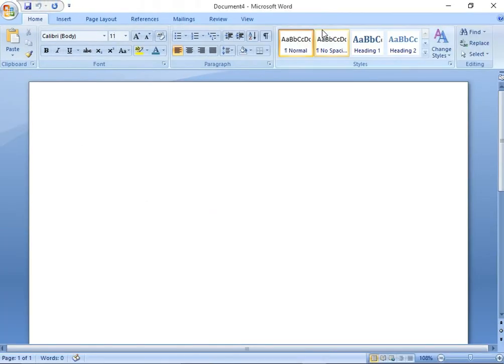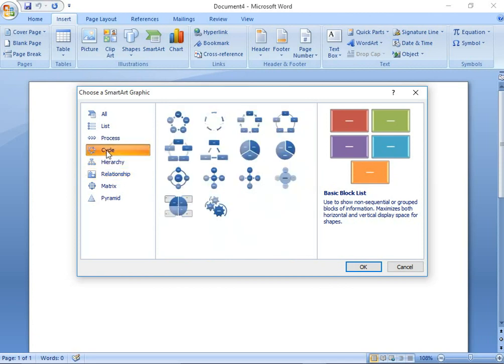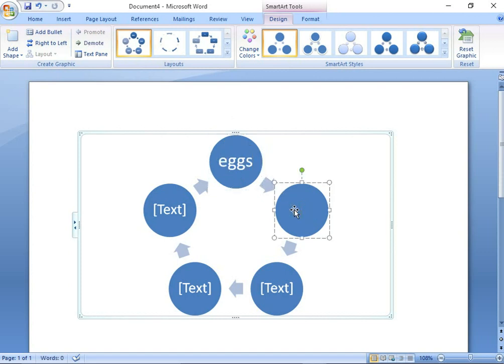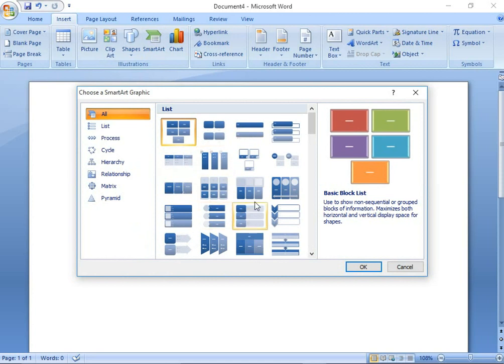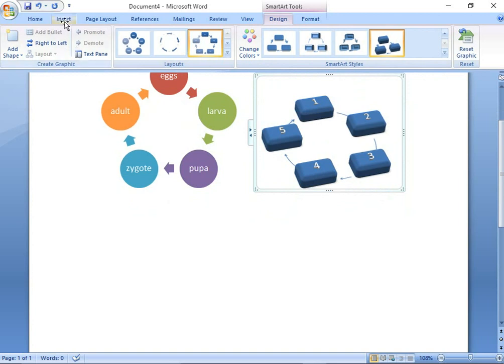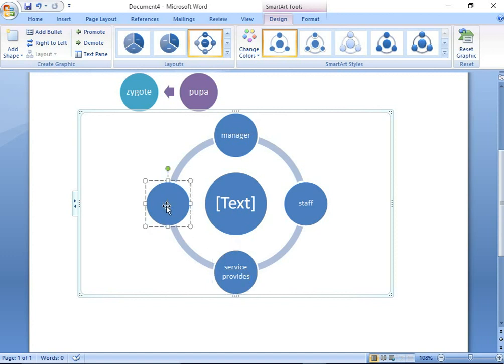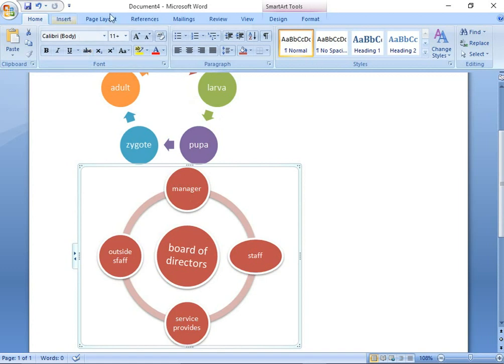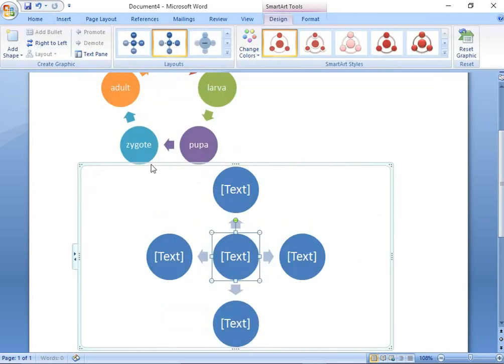How to create cycle smart art in Microsoft office Excel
Cycle smart art explained in Microsoft office Excel,which is part of the office program and here we have other toturials.
this methods enable users to get creative ideas in Microsoft office suit and other toturials like Curriculum vitae , information technology and science like pyramid column graphs explained, here we train  skills in different fields ,text alignment in Microsoft office Excel this will enable the user to put either in the middle right or left order,on this channel we have other toturials likeMaximum explained,Addition in practical ways
What to put in a YouTube description box, we make computer education easy, computer educating toturials like how to insert table's,clip art, pictures, smart art,objects in to a Microsoft office word document,Excel spreadsheet, Microsoft office access, PowerPoint, designing business cards, certificates, calendars,banners and other item in hardware and software engineering, information technology,and information systems that may include operating system like windows, Linux systems etc,you can check for more educating topics on our YouTube channel